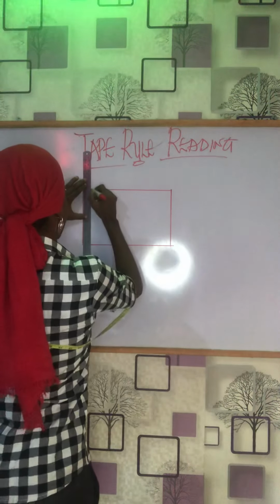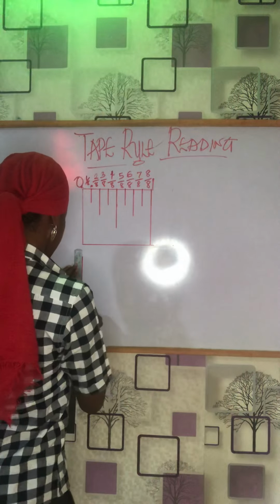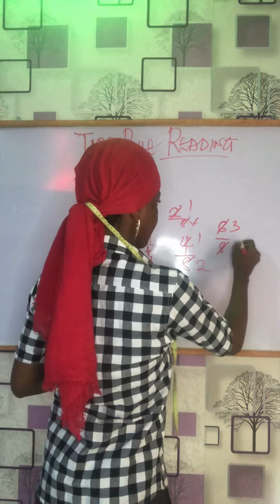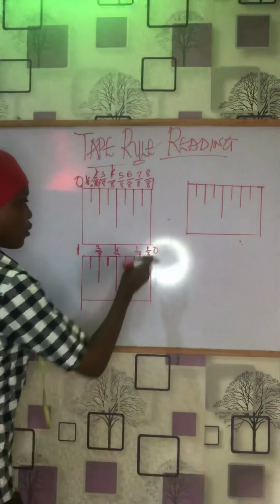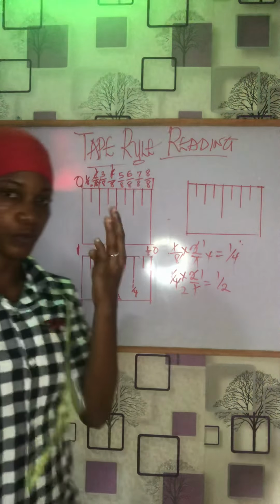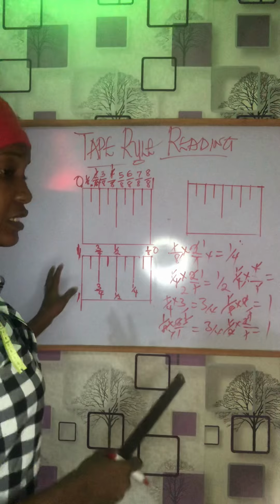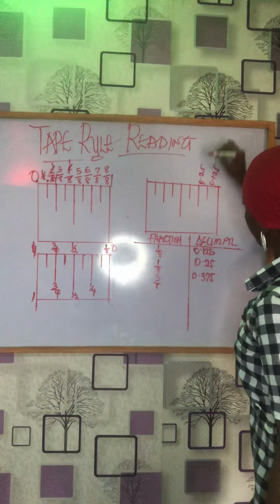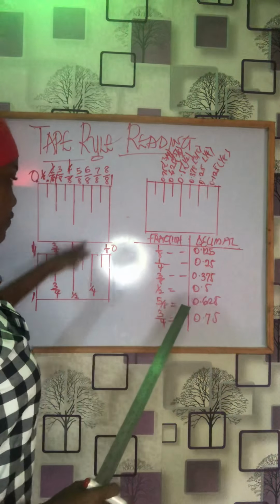HOW TO READ THE TAPE RULE (ENGLISH VERSION)